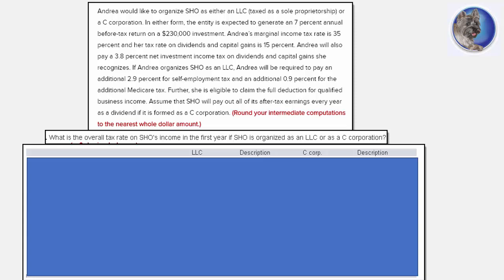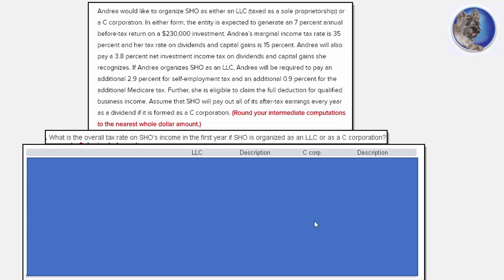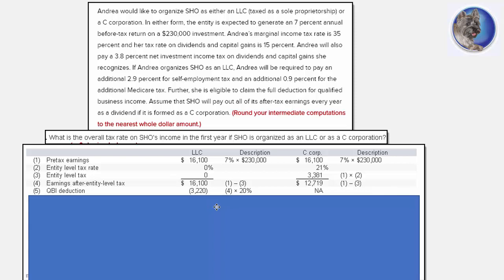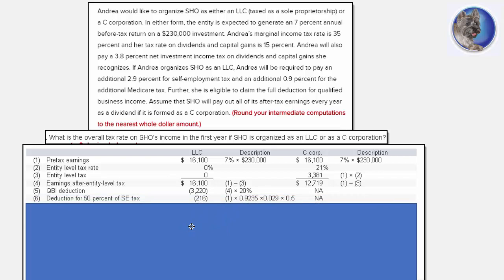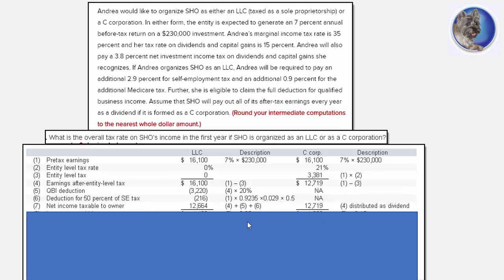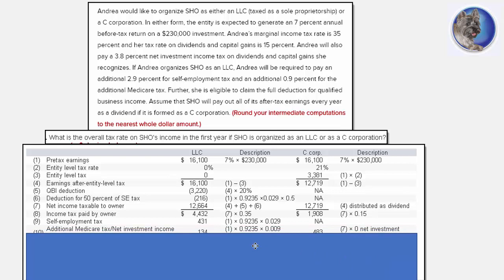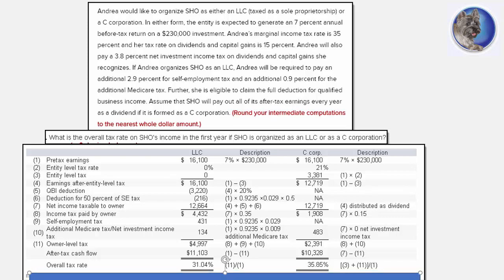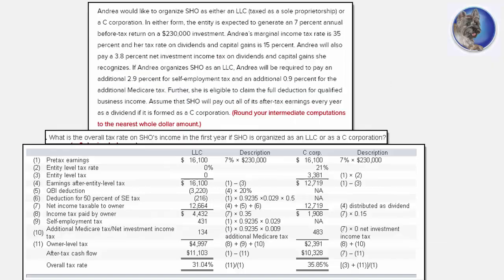Calculating the overall tax rate - LLC vs. C Corp. (15-44 b)